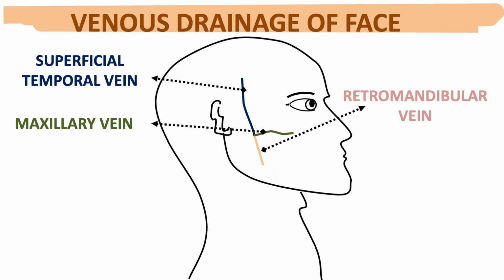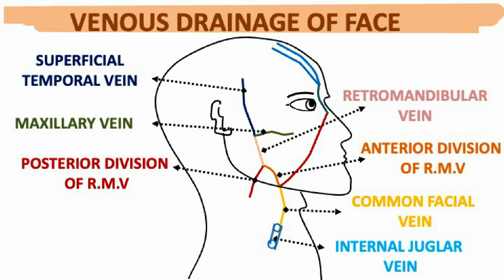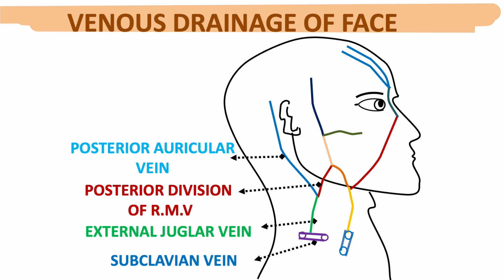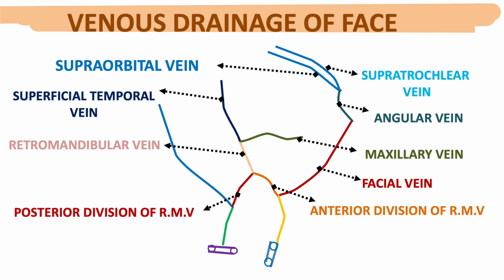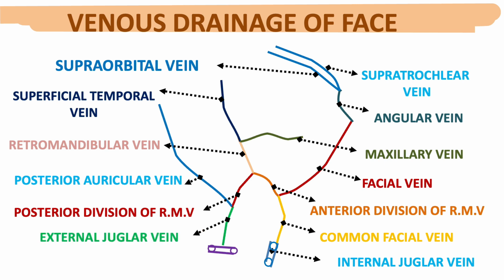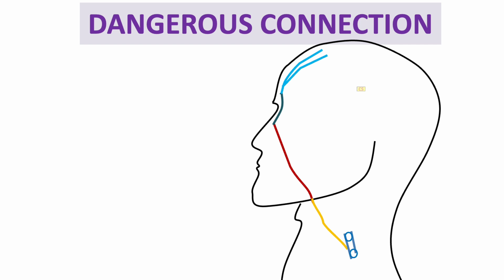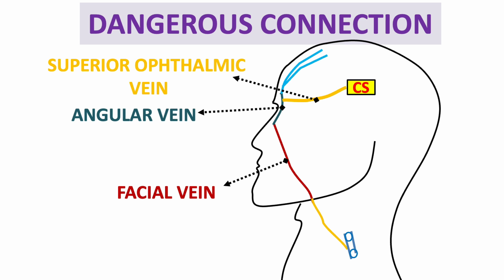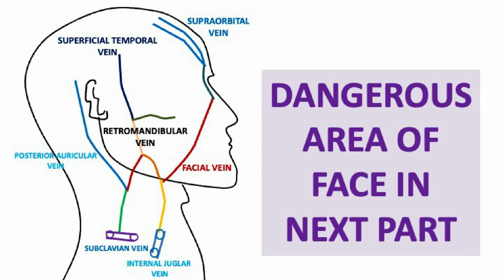VENOUS DRAINAGE OF FACE// VENOUS DRAINAGE OF HEAD AND NECK// HUMAN ANATOMY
The main venous drainage of the face involves the facial vein, which collects blood from the superficial face and nose, and ultimately drains into the internal jugular vein via the common facial vein

The facial vein begins at the medial angle of the eye as the angular vein, receiving blood from the supraorbital and supratrochlear veins.

Connection to the Retromandibular Vein:
The facial vein joins the anterior branch of the retromandibular vein, forming the common facial vein.